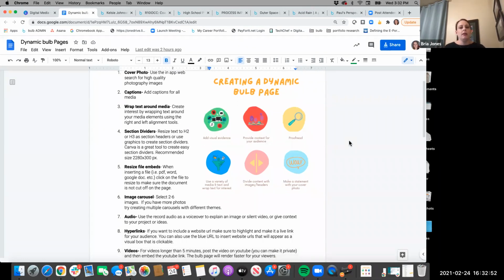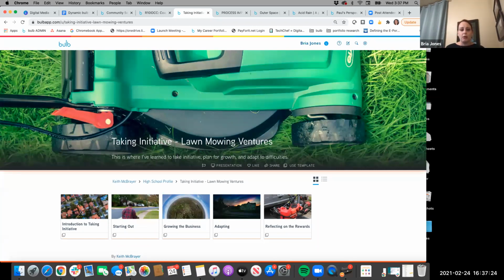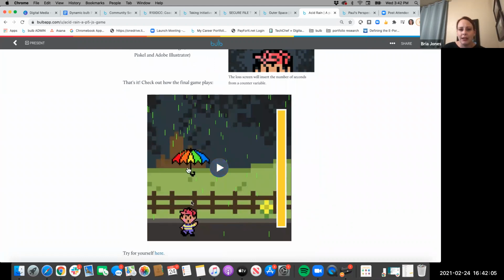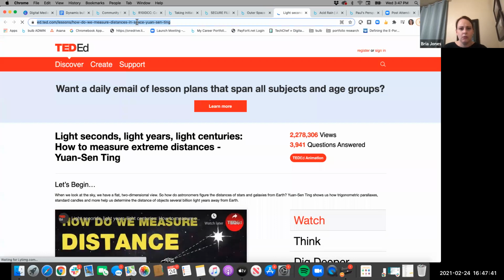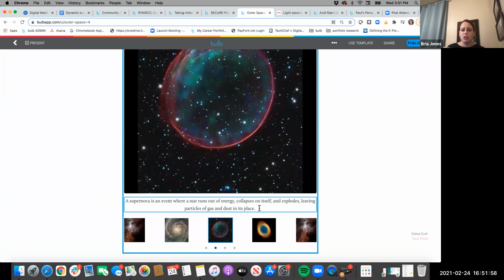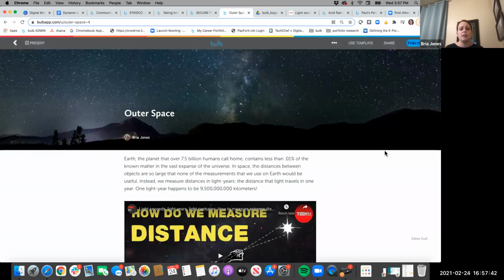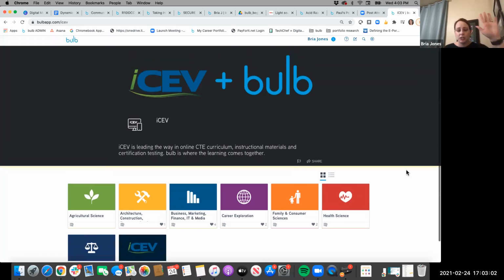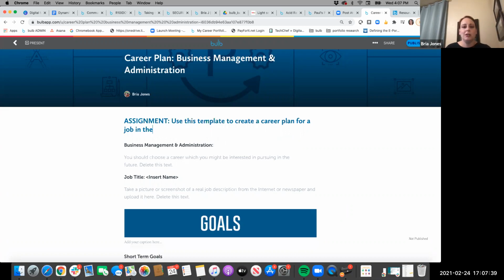Creating a dynamic bulb page- bulb Tips & Tricks Webinar Series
Learn the top 12 tips in creating a beautiful and dynamic bulb page.